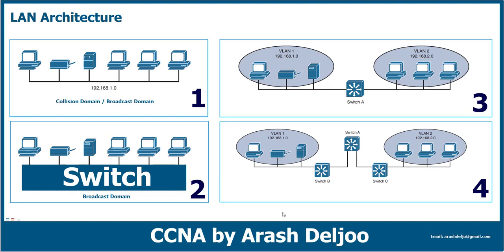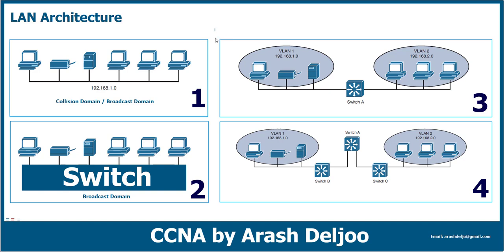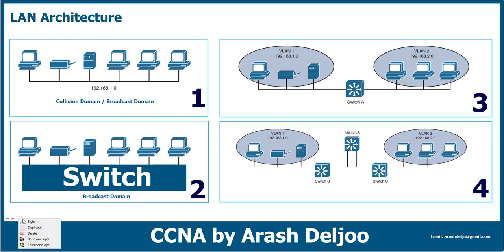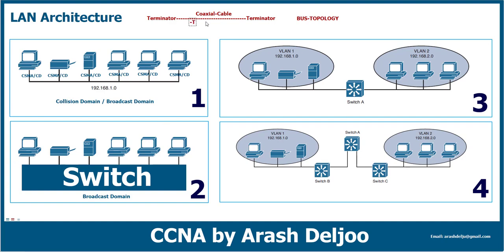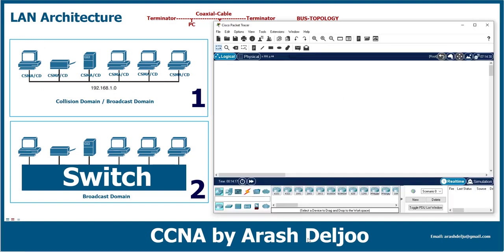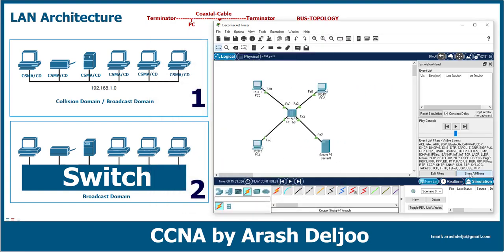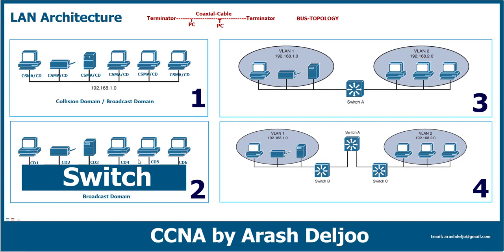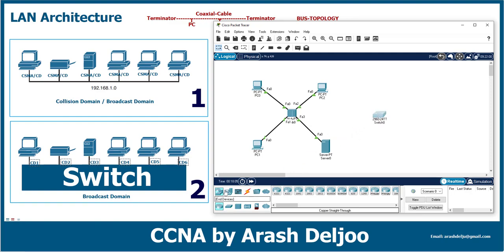3 Design - LAN Architecture by ArashDeljoo - Part1